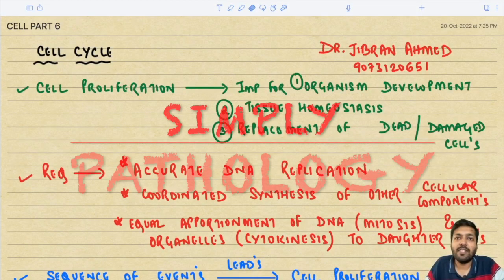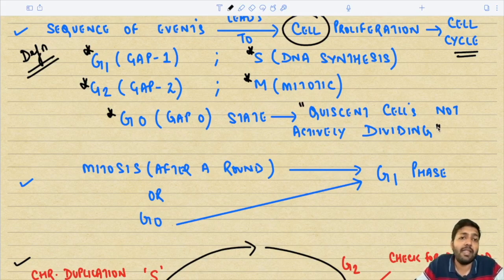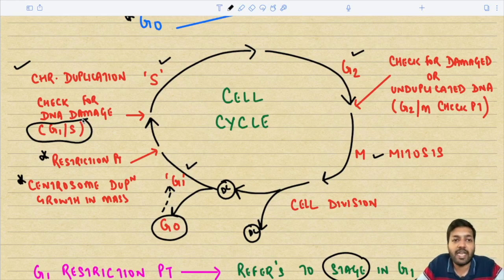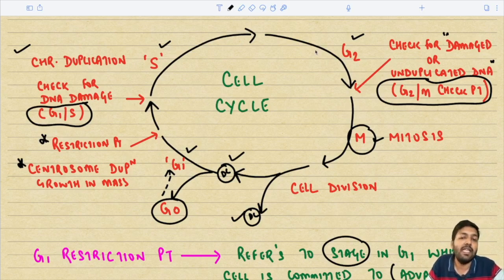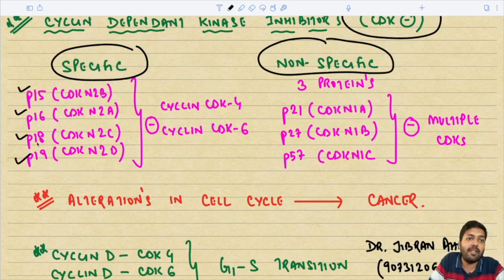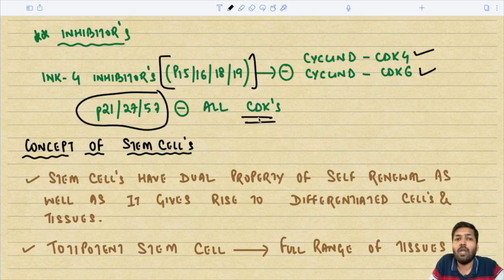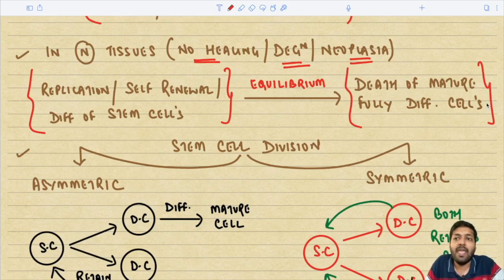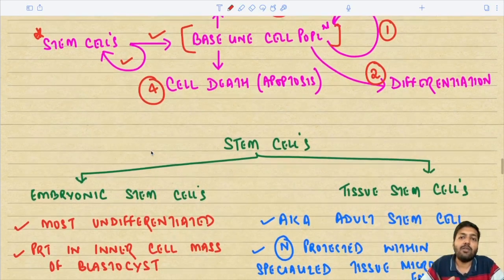CELL AS A UNIT OF HEALTH AND DISEASE II ROBBINS II CHAPTER 1 II PART 6 II @DRJIBRAN AHMED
00:07 INTRO
00:28 CELL CYCLE
10:55 STEM CELLS AND REGENERATIVE MEDICINE
15:49 THE END